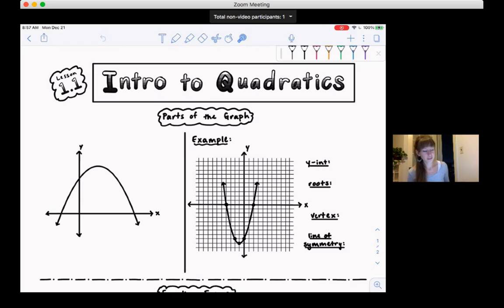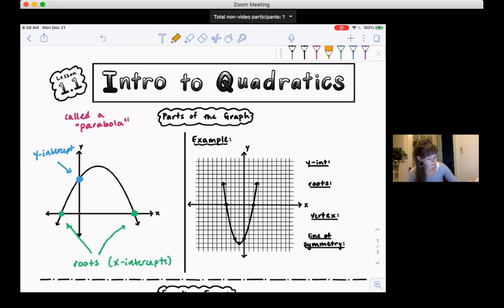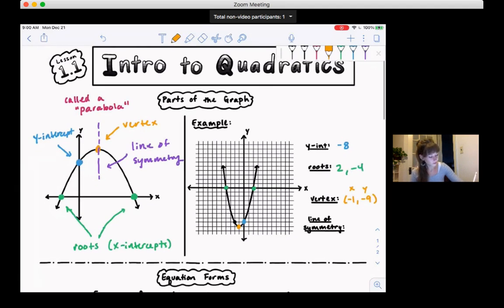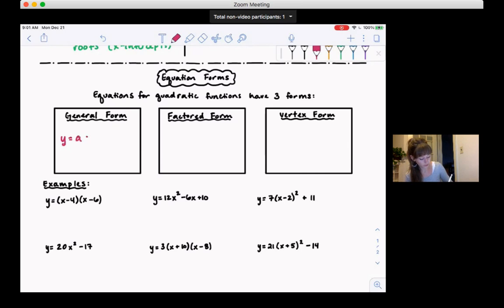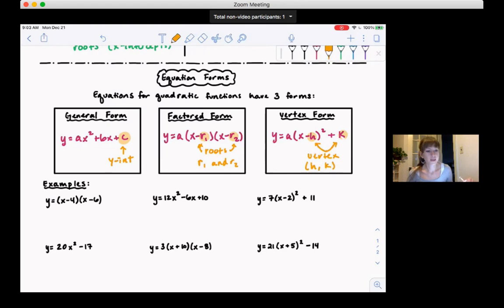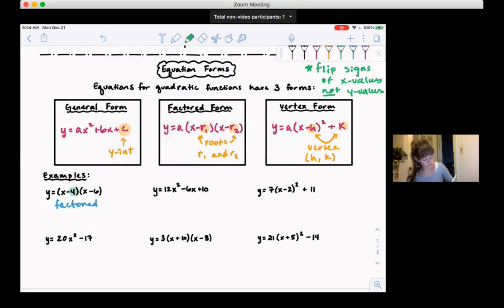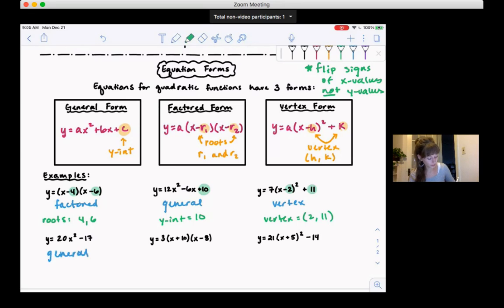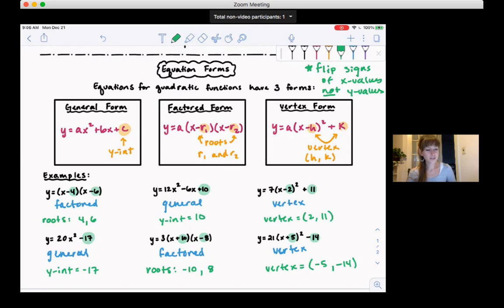1.1 Video (Intro to Quadratics)